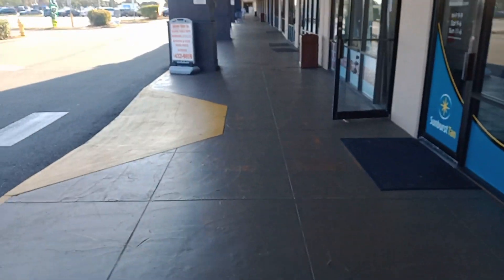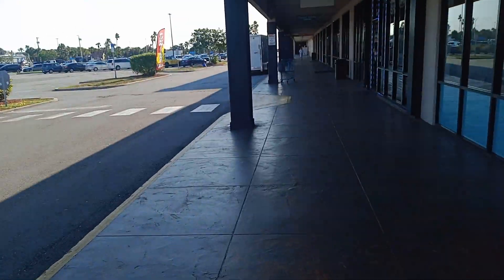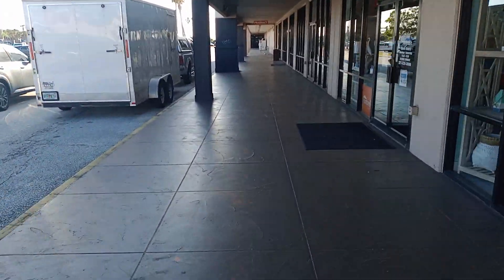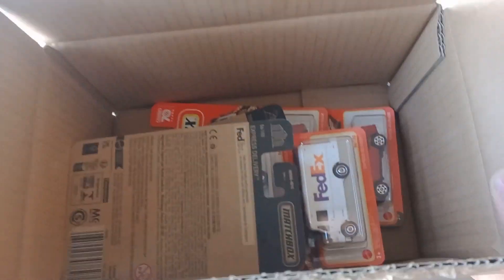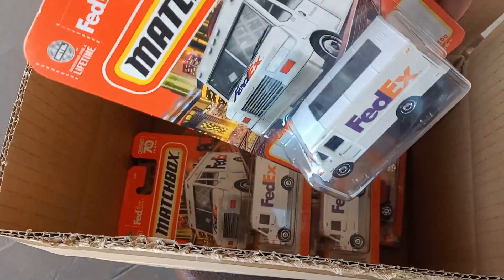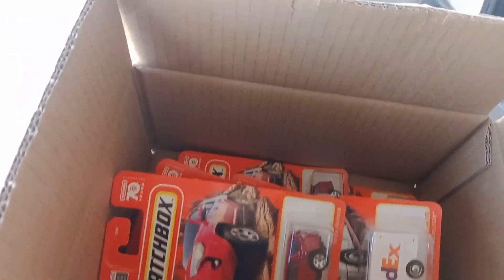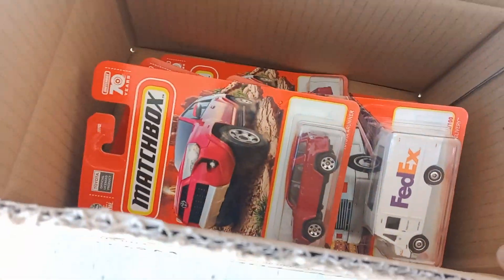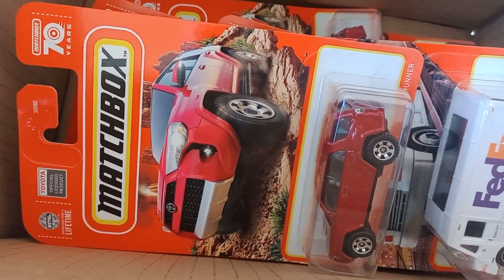Matchbox Hype? What is it? Other than the Super Chase? Subscribe